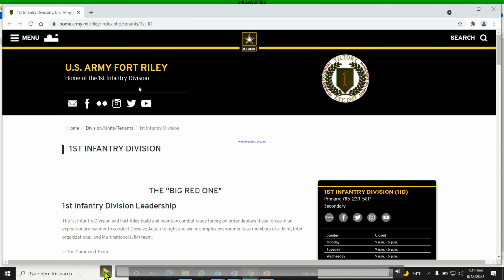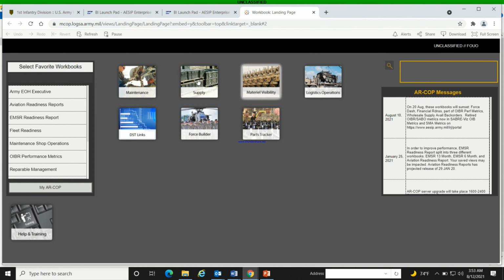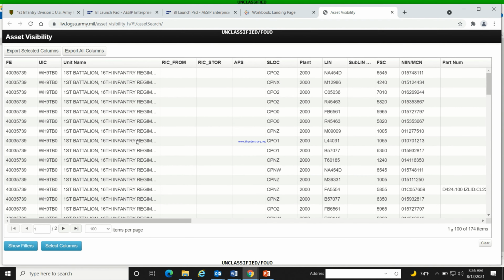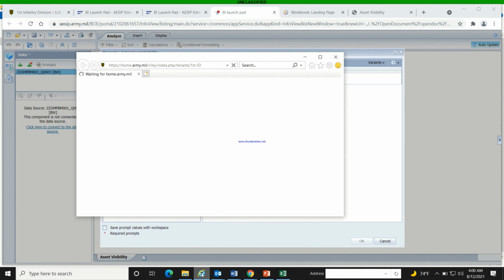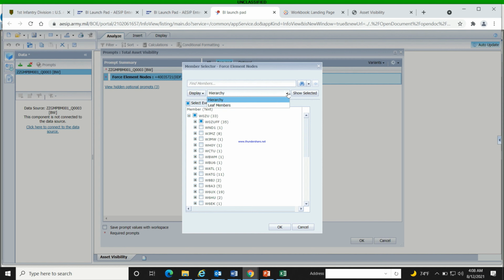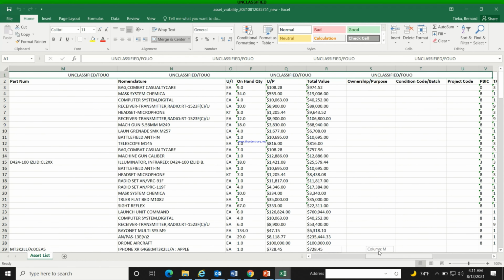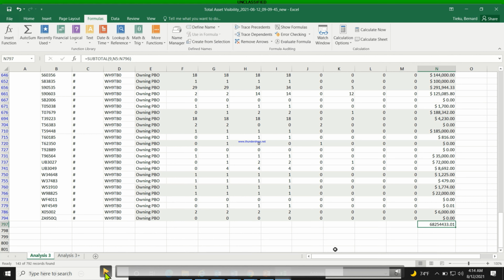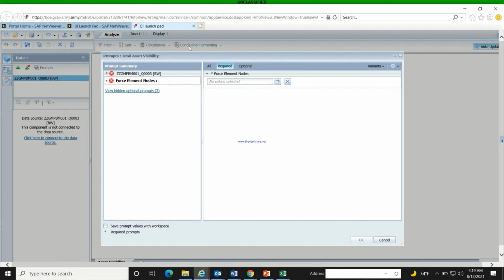GCSS ARMY - Difference between ARCOP and BI LAUNCHPAD to obtain the total value of the Property Book